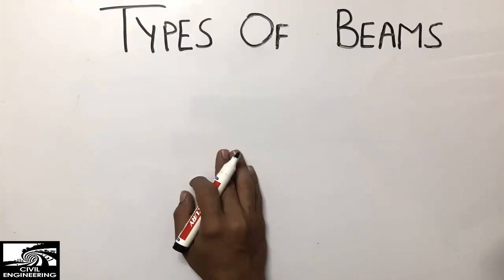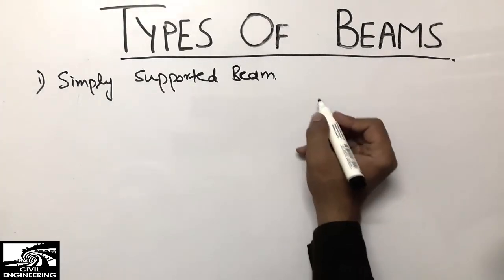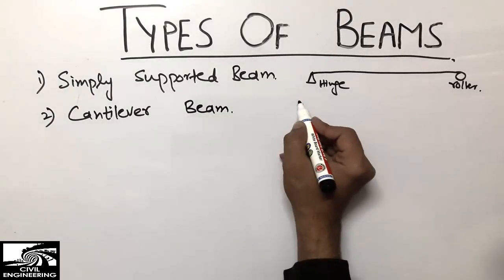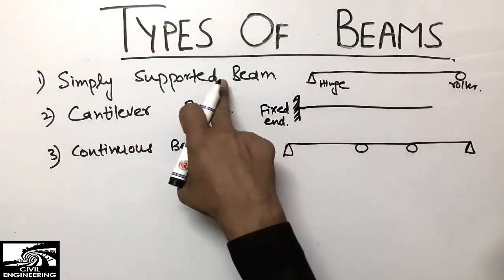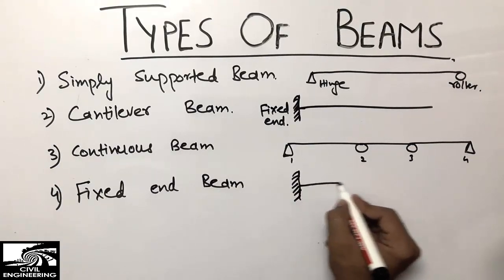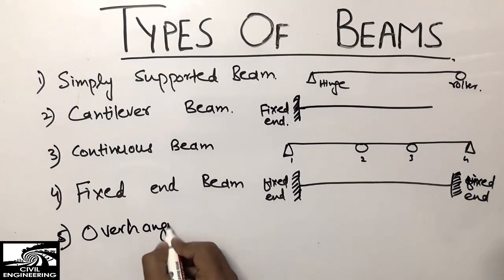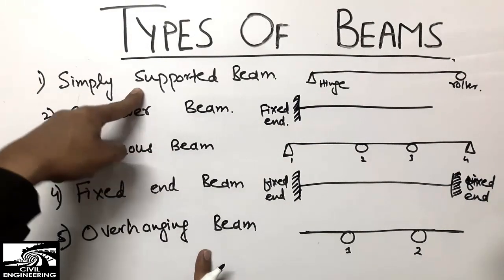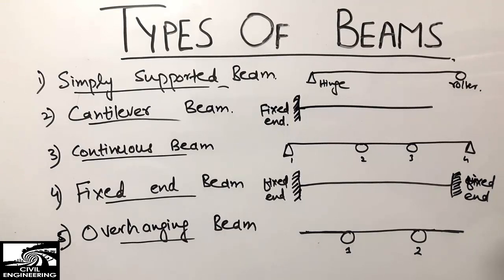Types of Beam with Diagram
This video shows the different types of beam.  There are main five types of beam, which are simply supported beam, cantilever beam, fixed ended beam, continuous beam and overhanging beam. Each type of beam has different purposes.